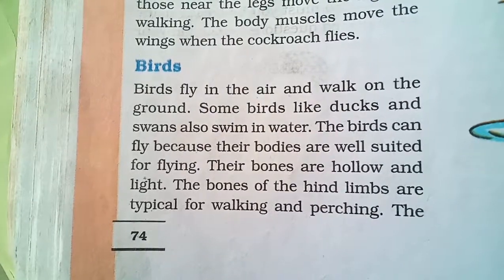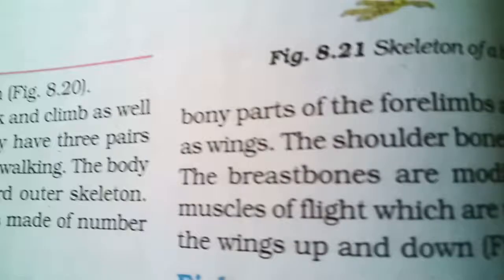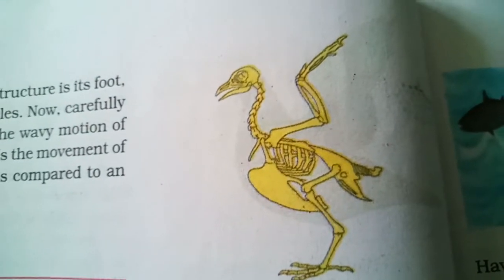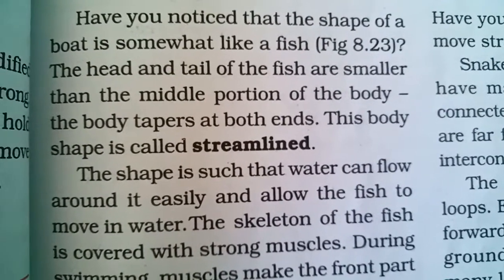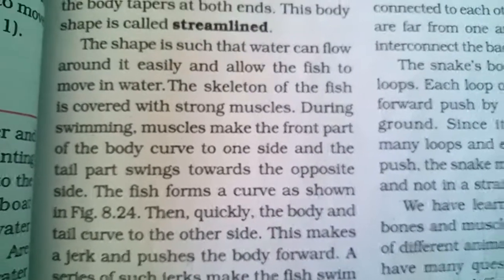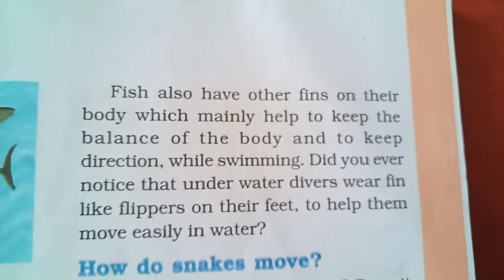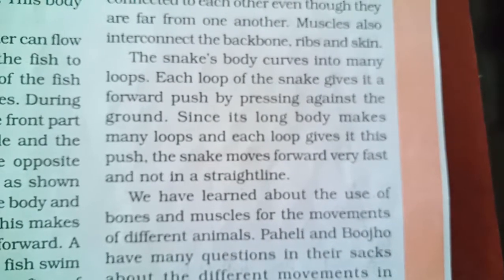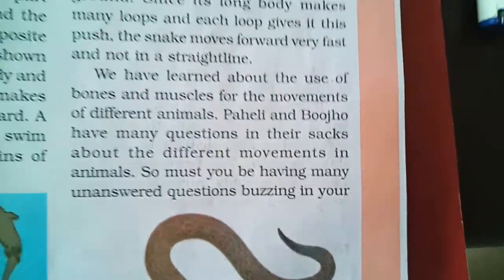Std-6 (Eng. Med.) Sub-Science Ch-8 (part-7)